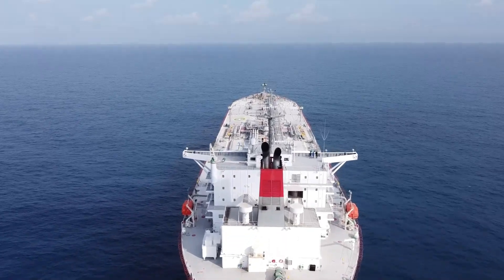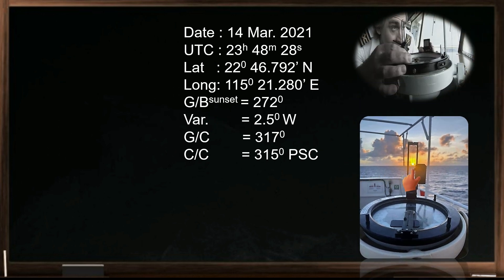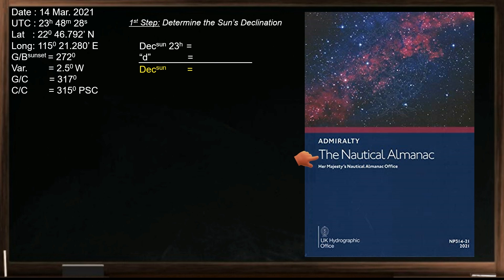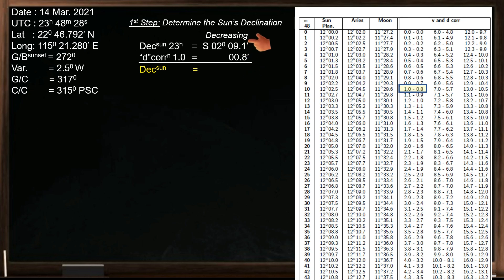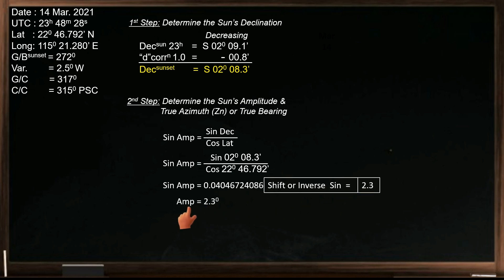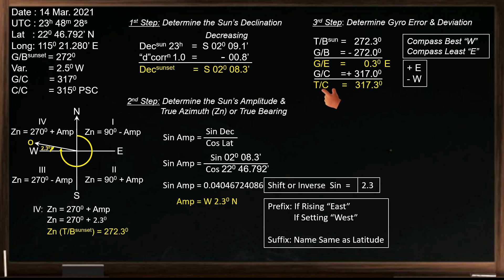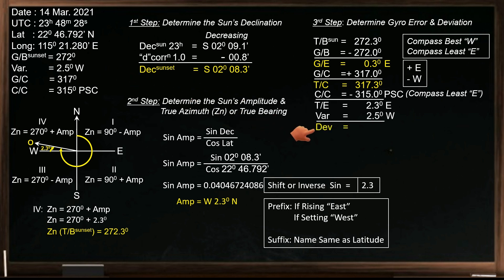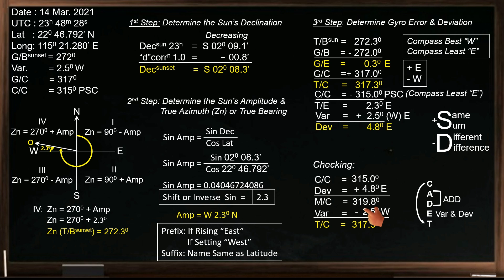Determine Gyro Error and Compass Deviation by Sun's Amplitude 1: Using Amplitude Formula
This video provides a step-by-step guide for determining the Gyro Error and the deviation by the Sun's amplitude using the formula: Sin Amp = Sin Dec / Cos Lat.
Amplitude refers to the angular distance of a celestial body (such as the Sun or Moon) measured along the horizon—from the East point when the body is rising, or from the West point when it is setting.